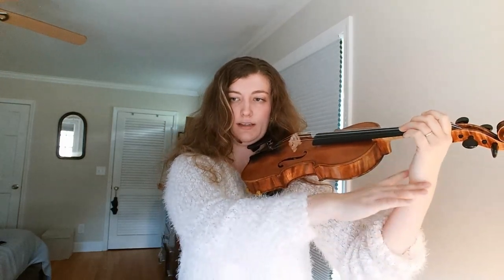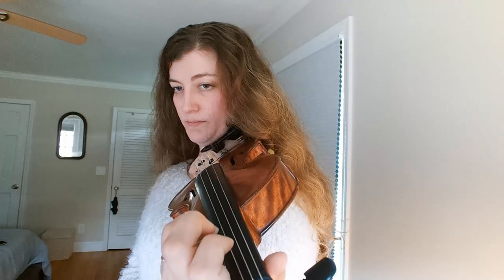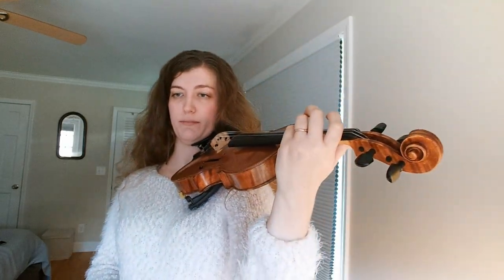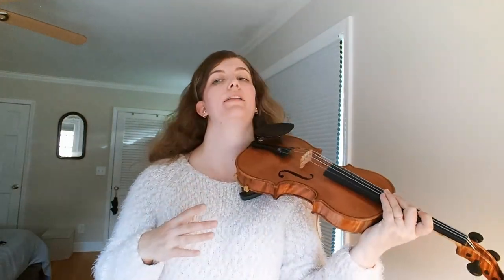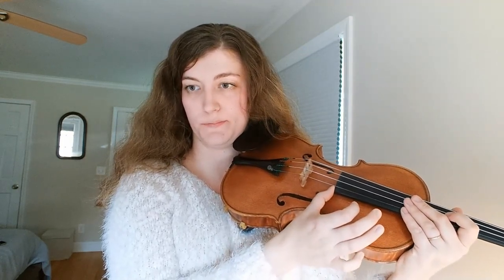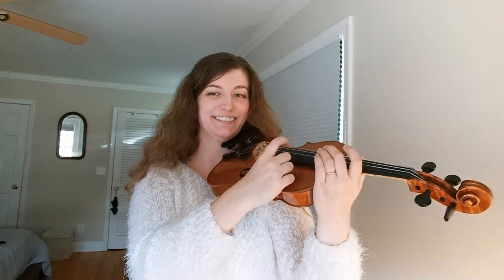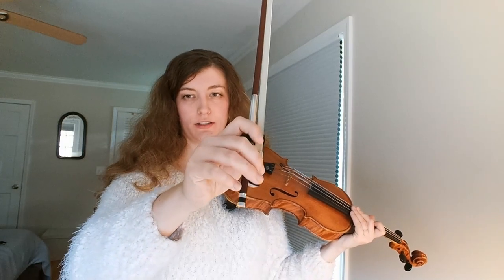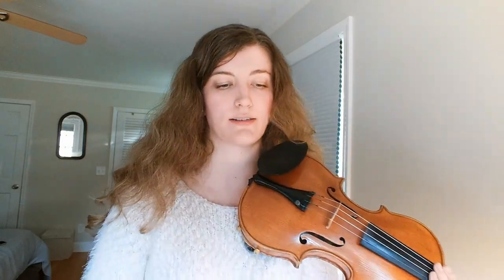Pizzicato for Beginner Violinists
In this lesson, we'll learn the techniques for left hand and right hand pizzicato!
Have any questions about this video? Do you have an idea for another video topic? Drop them in the comments below!

0:00 intro
0:08 what is pizzicato
0:53 2 pizzicato techniques
1:07 left hand pizzicato
5:12 left hand pizz exercises
6:18 right hand pizzicato
6:48 RH pizz no bow
8:58 RH pizz with bow
11:05 take breaks!

Hi! I’m Vivian and I’m a violin and piano teacher based in North Carolina, U.S. I teach violin, beginner piano and share health tips for music students along the way! Also a big history and literature lover :)

🎵 My website is full of practice tips, music appreciation blogs, and resources for musicians. Come say hi!